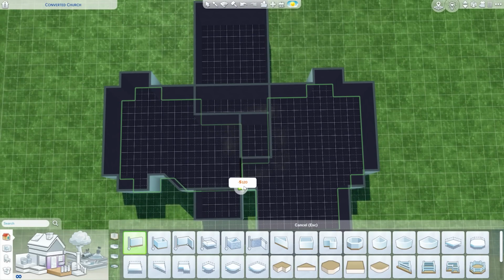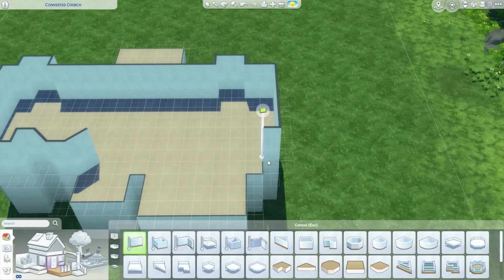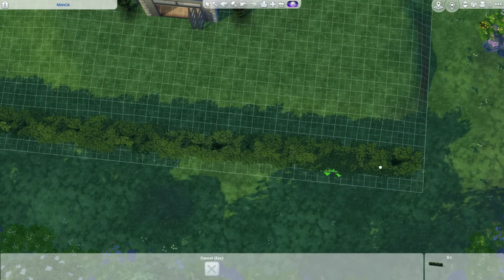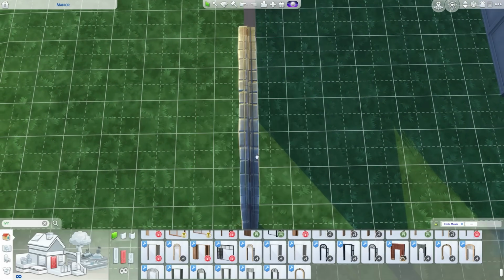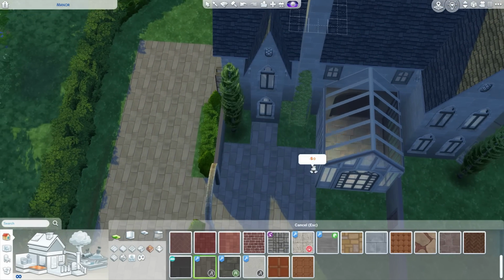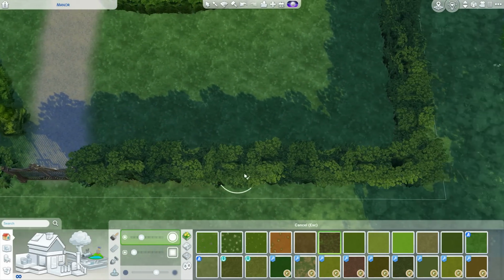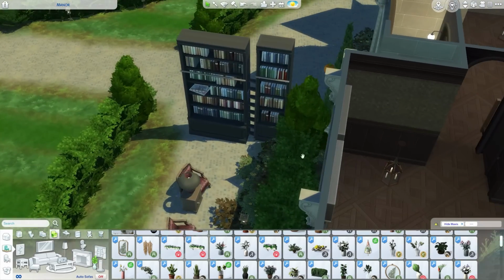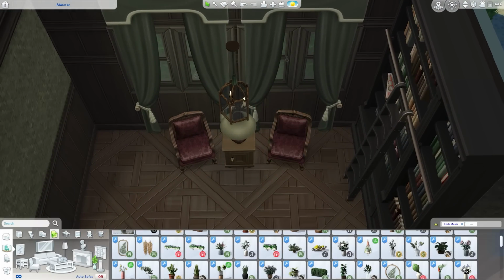Hallow Manor | The Sims 4 Speed Build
Happy Friday SPOOKY DARLINGS!

I wanted to build something a little different for Halloween this year, so I went for a stylish (but slightly haunted) manor with a dark academia interior!

Origin ID : DevonBumpkin